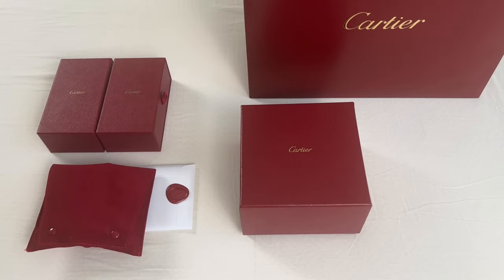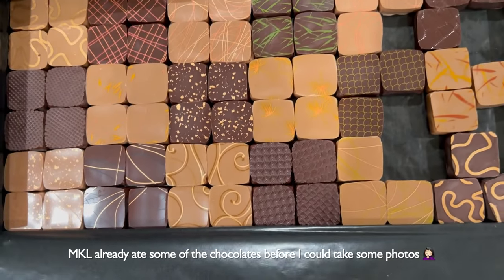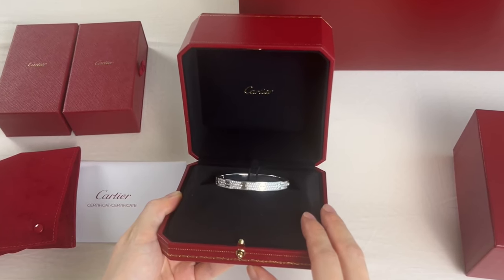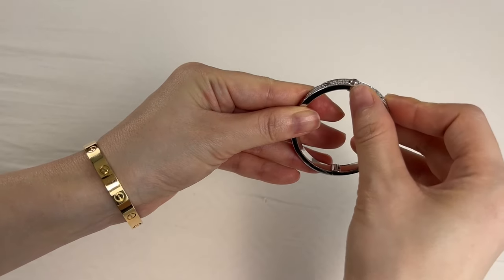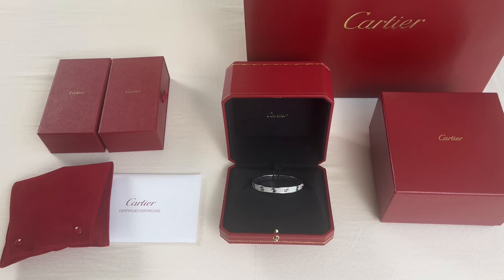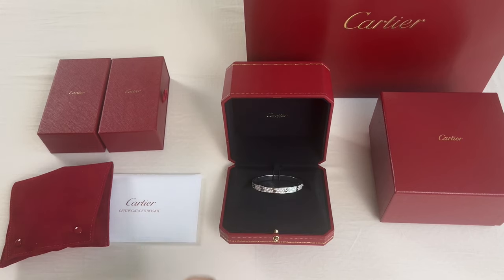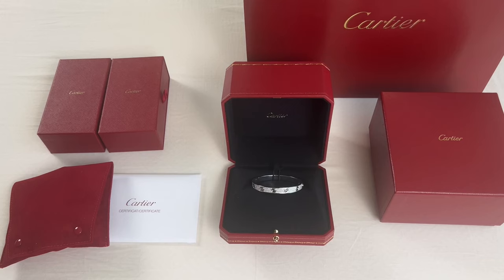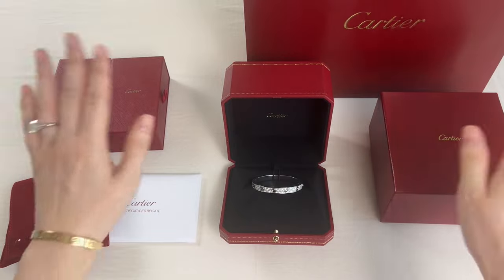Jewelry purchase in PARIS 🇫🇷 Cartier Love Bracelet Unboxing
Let's see what I got in PARIS  🤩

white gold, diamond paved
Size 16

watch this 👀